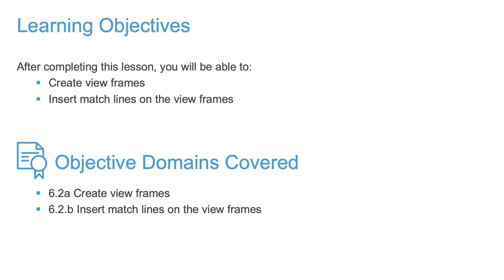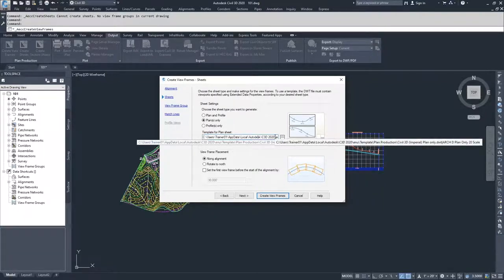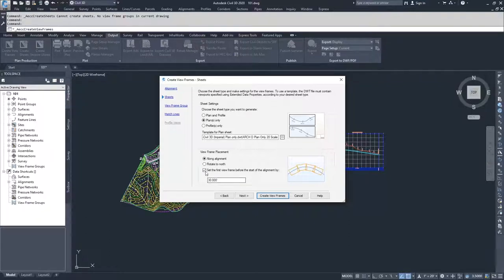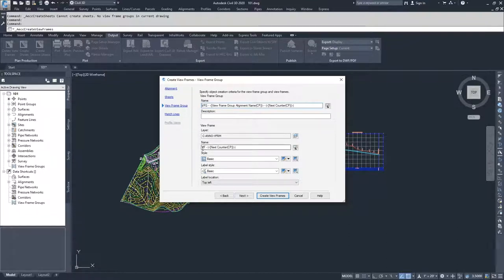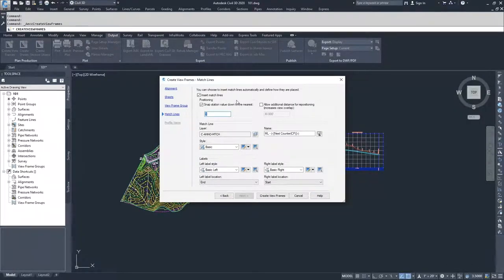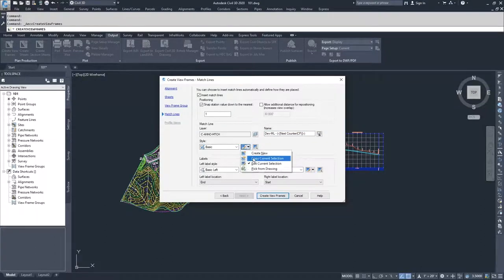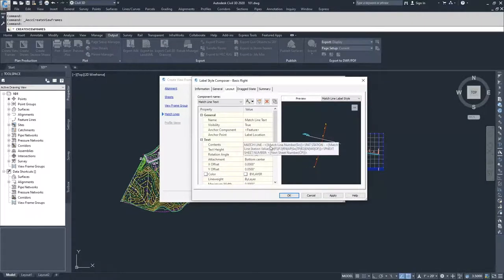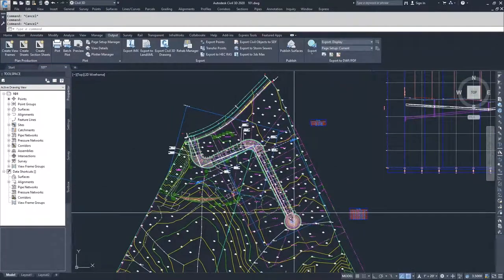Cert Prep for Autodesk Pro Civil 3D Infrastructure Design Lesson 6: Create view frame& sheet part: 1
Quickly create construction documents from drawings using the Plan Production tools in Civil 3D. In this lesson, you’ll learn the workflows and processes for managing your data and executing on your projects.

In this lesson, you'll learn how to:

Create view frames
Create sheets from a view frame group
Differentiate between a data shortcut and external reference
Manage data shortcuts
Create a reference to a data shortcut

After completing this lesson, you'll be able to:

Create view frames
Insert match lines on the view frames

Objective Domains Covered:
6.2.a Create view frames
6.2.b Insert match lines on the view frames